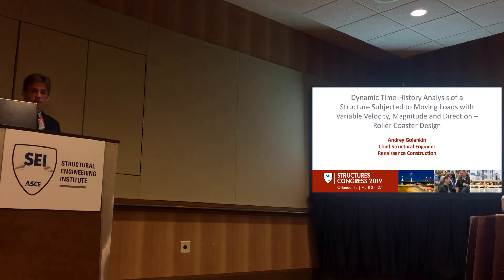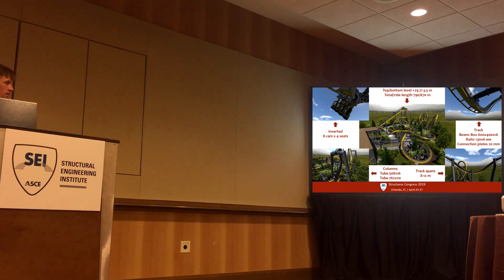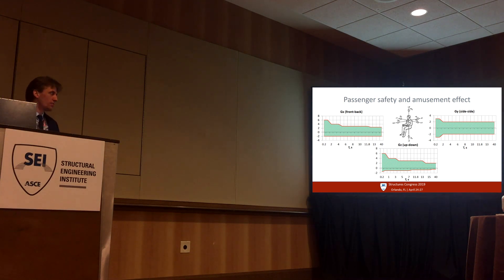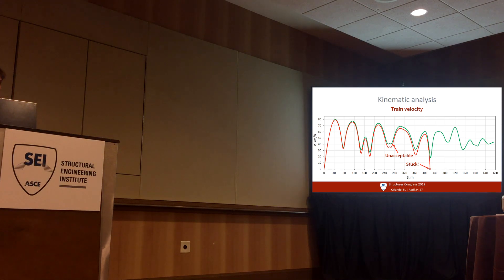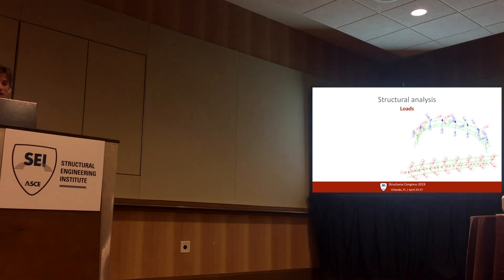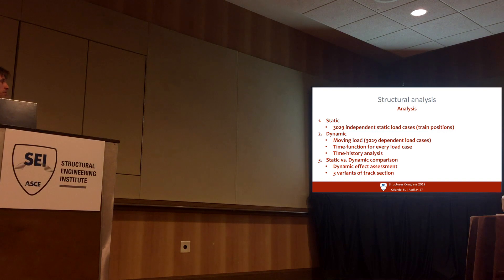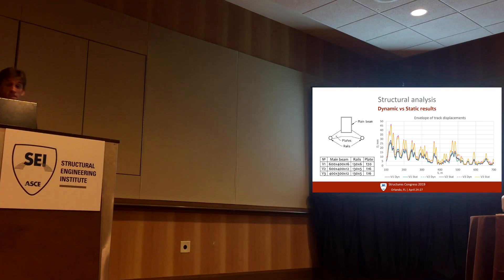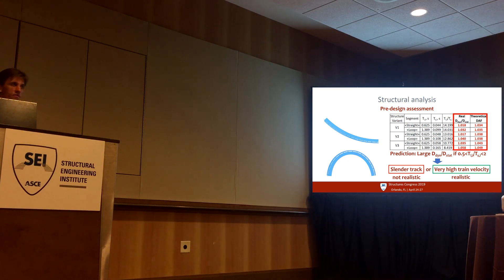Grasshopper+SOFiSTiK=Roller Coaster. Динамический расчет во временной области на подвижные нагрузки.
Выступление на ASCE/SEI Structures Congress 2019
Динамический расчет конструкции во временной области на подвижную нагрузку с изменяющейся скоростью, величиной и направлением. Американские горки.